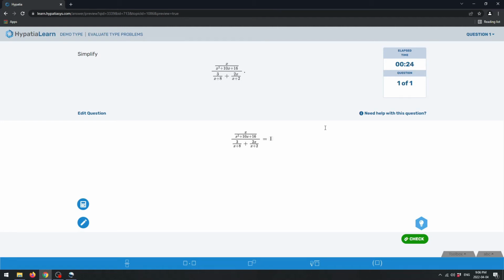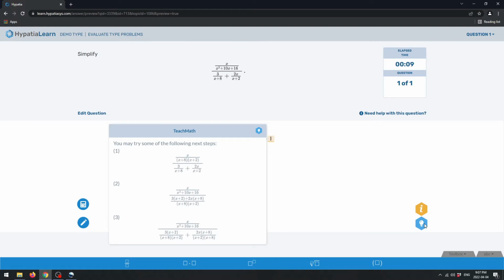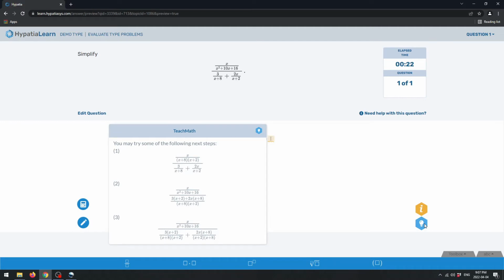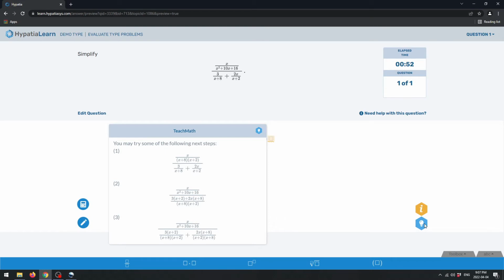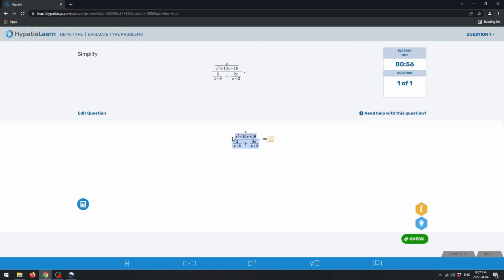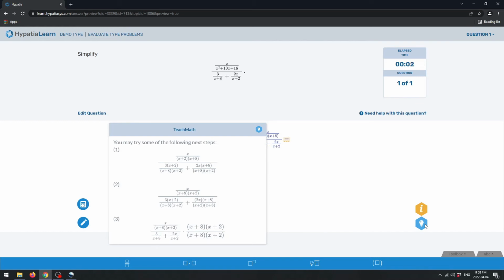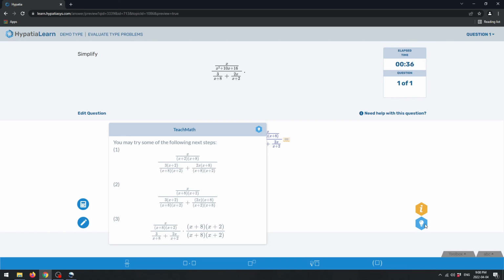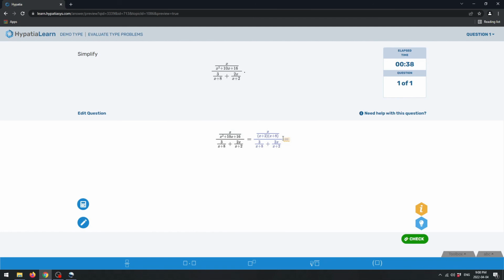Hypatia Hint Demo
This video describes the new hint system in Hypatia Worksheet. Hypatia is a math e-learning technology that can be embedded in any learning platform through an API.  With Hypatia, students solve problems step by step using math naturally.  Our math engine understands the math they have written and can identify errors along the way.  In addition to grading a final answer, Hypatia can assess a student’s performance throughout a “show your work” question.  We cover math concepts up to and including university level calculus and algebra.

Hypatia provides customized help every time a student needs it. Hypatia learns hints as students are solving problems and improves its ability to provide most relevant hints for every particular student.

Instead of offering the same hint to every student, using our technology, Hypatia offers hints that are tailored towards the particular student.

If a student makes an error, Hypatia will backtrack the student's thinking in a most optimal way to the most optimal point from which student can continue their work.